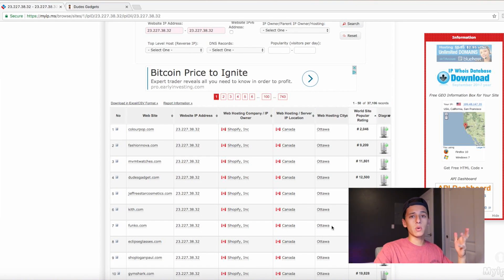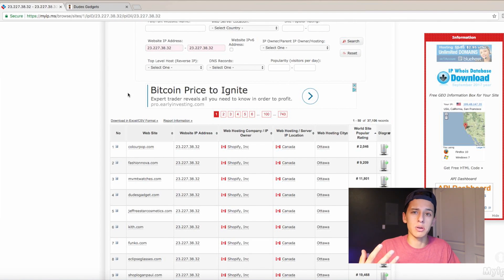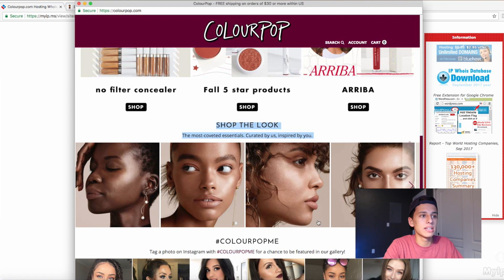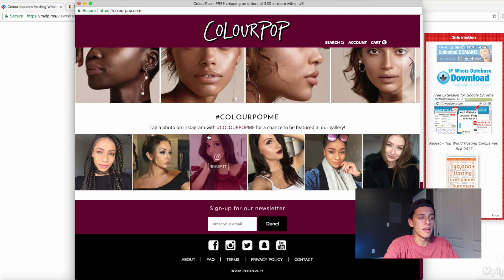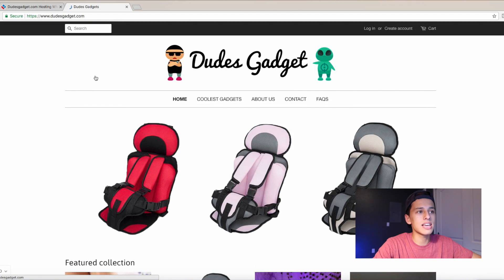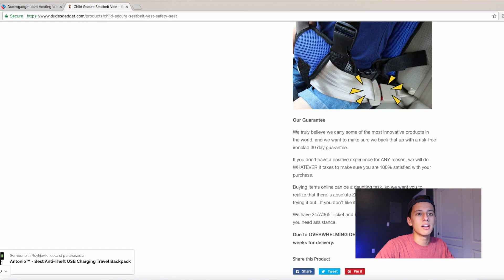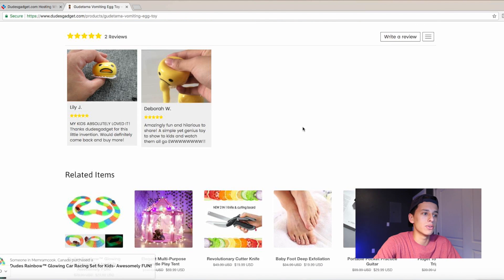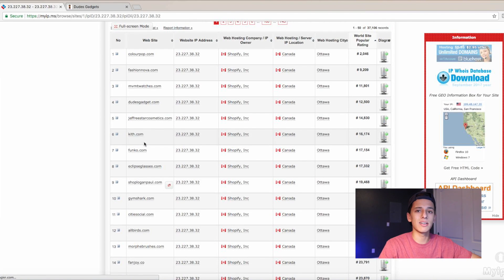HOW TO SETUP YOUR SHOPIFY STORE PERFECTLY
Many struggle with setting up their store, so I am going to show how to set your store up based on other winning stores!

What are you waiting for?